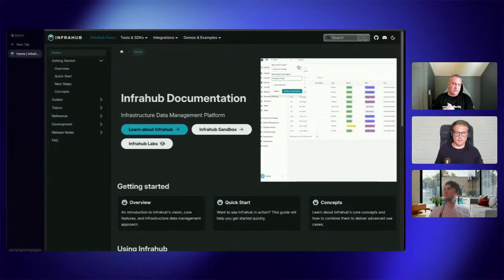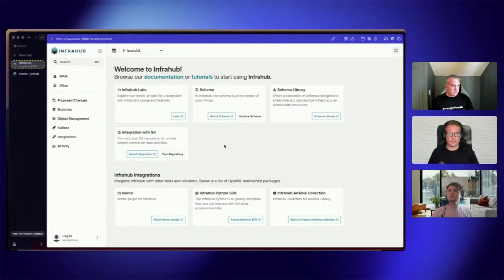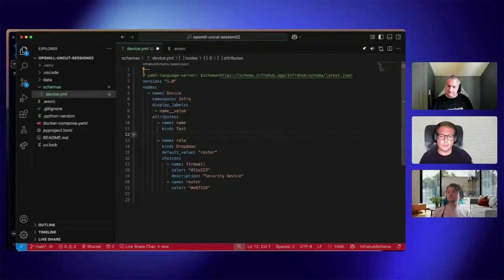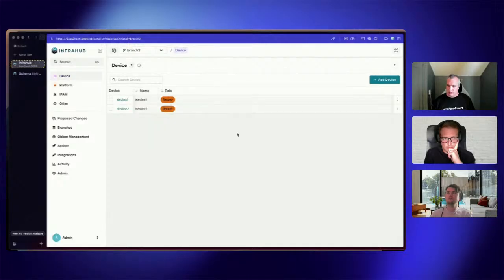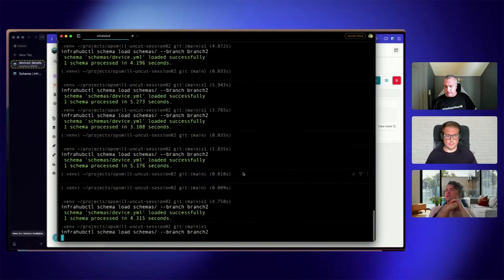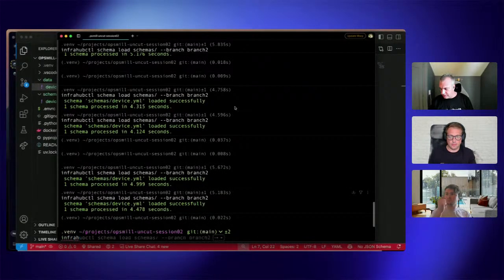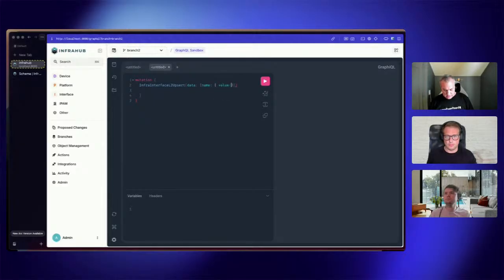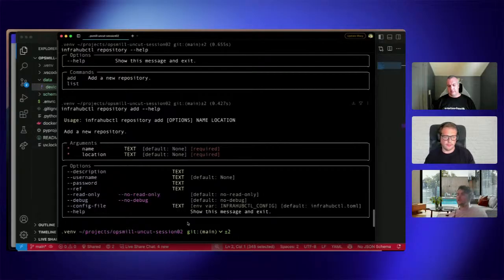Exploring the Infrahub Schema - Part 1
If you're an automation engineer or infrastructure architect trying to wrangle infrastructure data—this session is for you. Infrahub takes a different approach to infrastructure data modeling: it’s schema-driven, Git-native, and graph-based. In this livestream recording, OpsMill CEO Damien Garros walk through:

→ What the Infrahub schema actually is
→ Why we built it this way (and what we rejected)
→ How it compares to other source of truth tools
→ Best practices for customizing the schema to your environment

Whether you’re already using Infrahub or just schema-curious, this session will give you a solid foundation.

00:00 – Introduction to Infrahub schema
04:15 – Starting fresh with Infrahub
06:25 – Creating your first schema
08:45 – Best practice: use branches
10:10 – Namespaces explained
14:30 – Adding attribute kinds
19:00 – Adding the platform attribute
22:45 – Refactoring with a platform node
26:00 – Creating and connecting nodes
30:00 – Understanding relationship kinds
33:45 – Making relationships bidirectional
39:20 – Modeling interfaces using generics
45:00 – Parent–component relationships
52:00 – Uniqueness and HFID (human-friendly ID)
57:00 – Upserts and programmatic interaction
1:00:00 – Advanced questions and future topics
1:06:40 – Wrap-up and what’s next